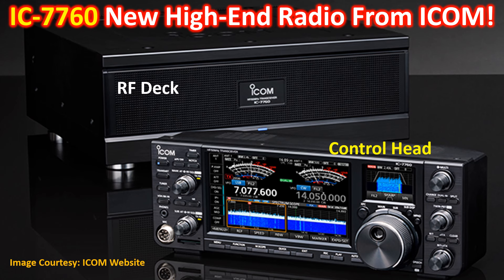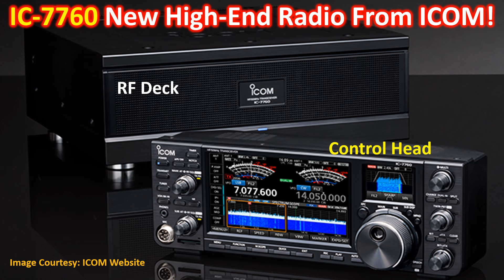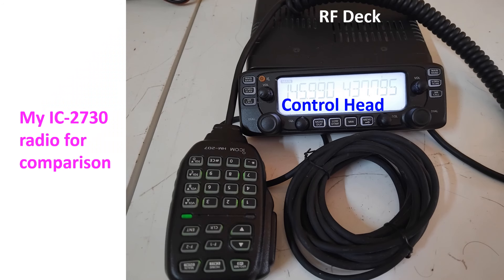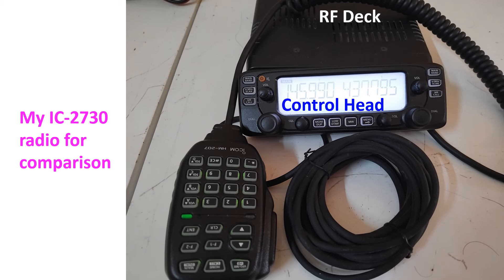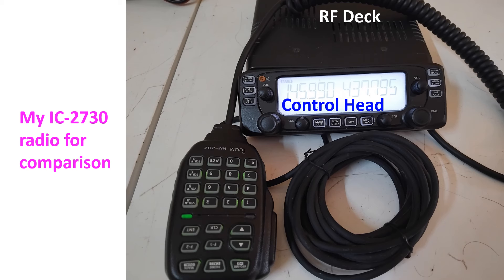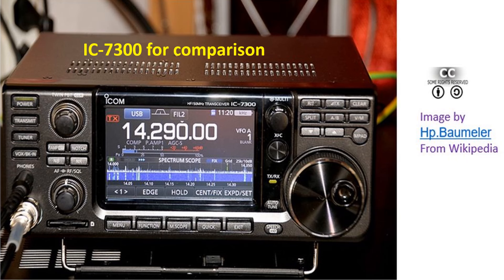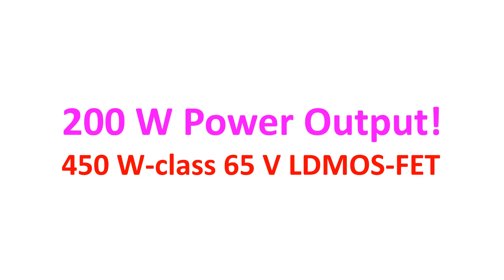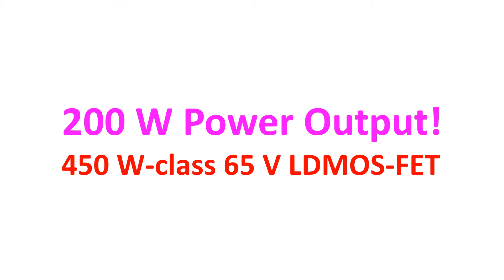IC-7760: New High End Radio From ICOM!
Tokyo Ham Fair saw the high end radio from ICOM launched: IC-7760! Their tagline is "High Power & Clean Transmit Signal for Great Strength in Contests and DX Hunting". In one way, it is similar to my IC-2730A VHF/UHF radio. It has a separate control head and RF deck. In case of IC-2730A, the control head is meant for mounting in your car dashboard while the main part of the radio can be kept somewhere else in the car with a long connecting cable and power supply cable. Similarly, in case of IC-7760, a commercially available LAN cable can be used to connect between the remote control head and the RF deck. So you can have the RF deck closer to the antenna feed point and the control head on your table top. If you have a home Local Area Network, it is possible to operate from another room as well, without the need for an additional personal computer to interface.